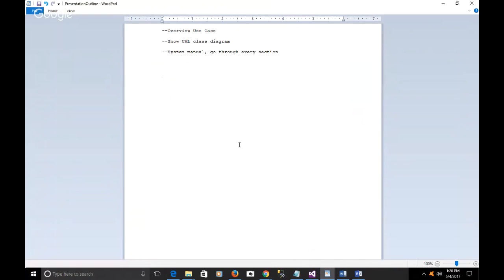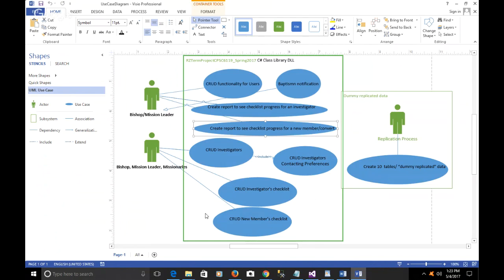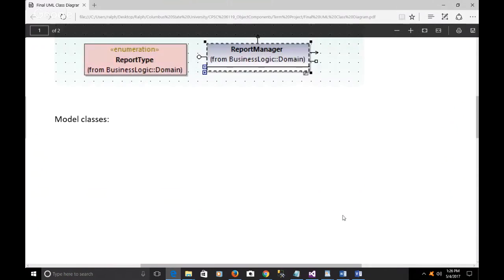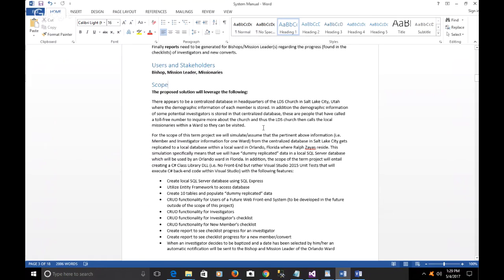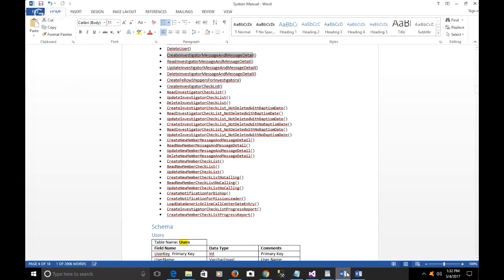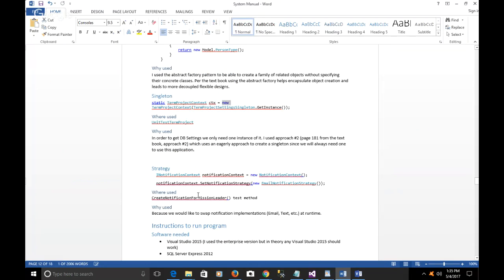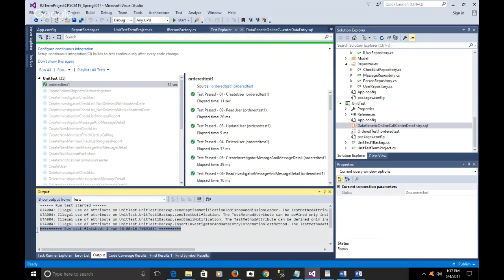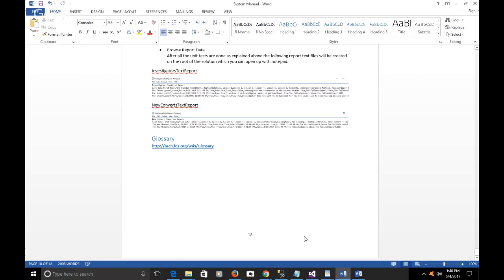CPSC 6119 Final Term Project Ralph Zayas _Spring 2017 Presentation